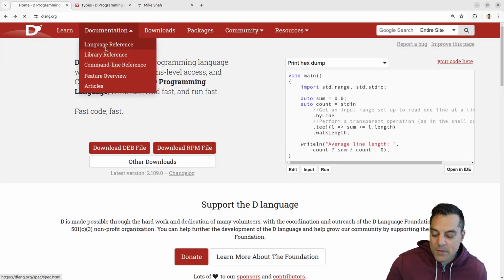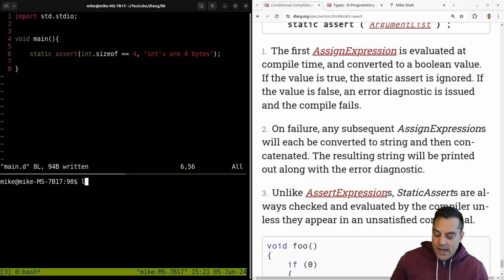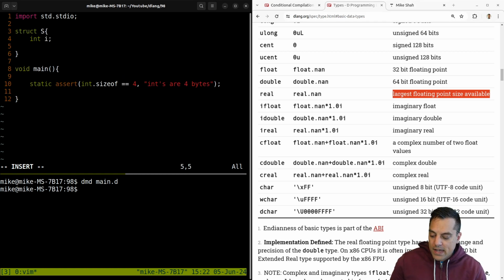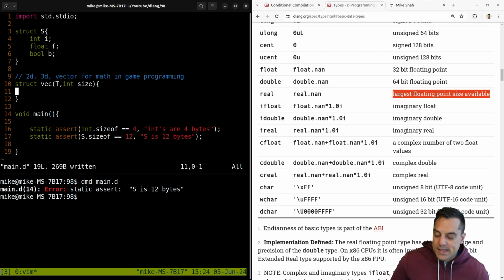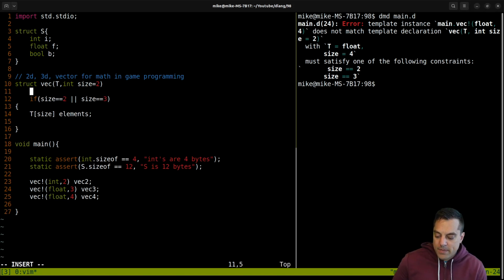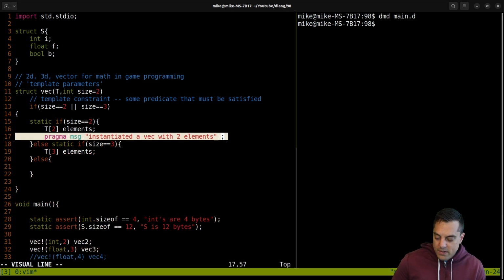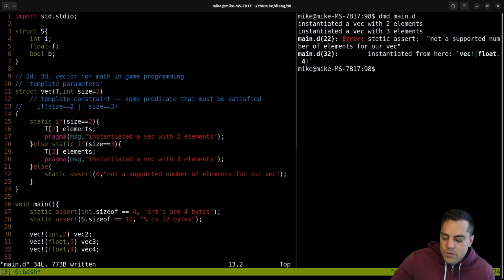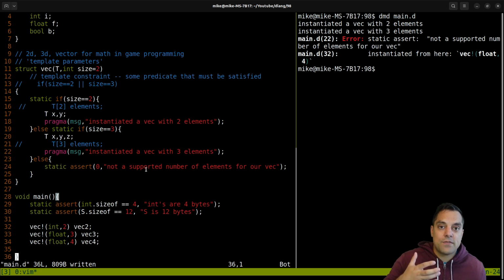[Dlang Episode 98] D Language - static assert - catch errors at compile-time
►Lesson Description: In this lesson I show you how to use asserts, but this time at compile time with 'static assert'. 'static asserts' are yet another key tool for enforcing a 'contract' of how our program executes, but this time at compile-time. These are again tools for the developers who are compiling software to try to catch pesky bugs or situations for any computation at compile-time -- the best time to catch a bug! As always, share your interesting use cases with the community in the discussion below!